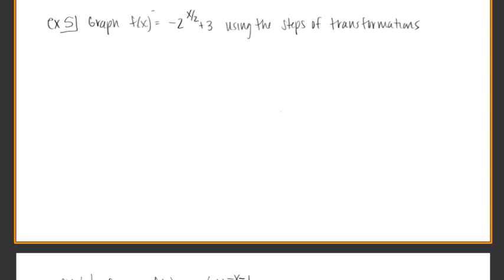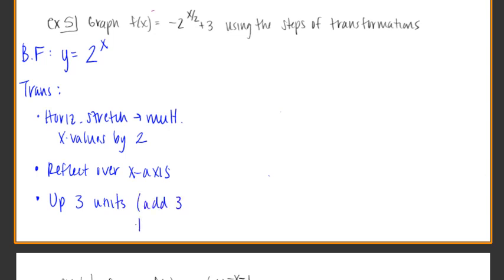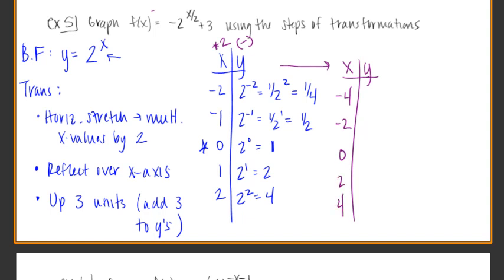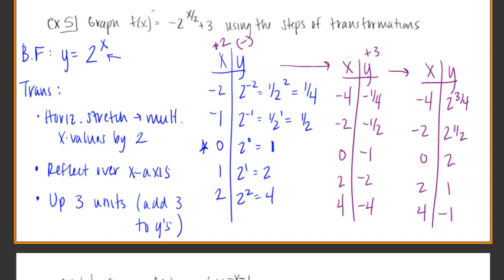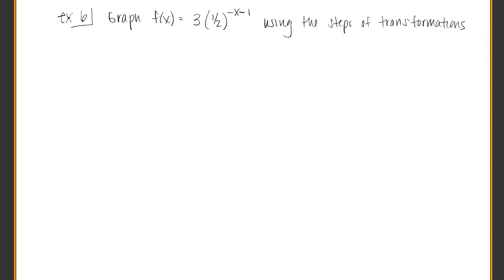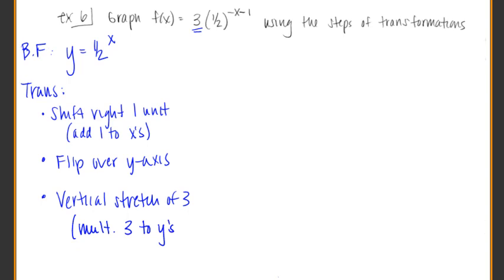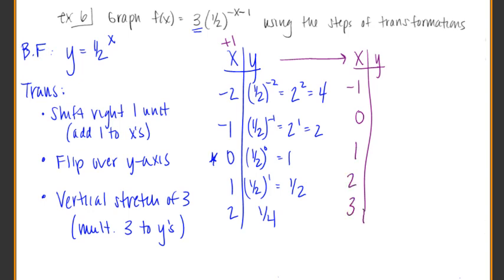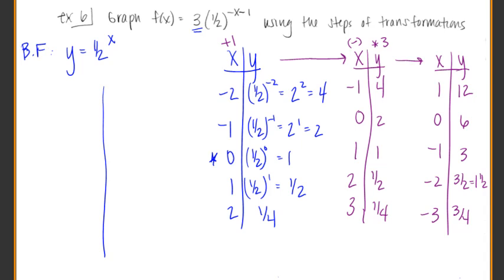2412 - Pre-Calculus - Lesson 27 - Video 3